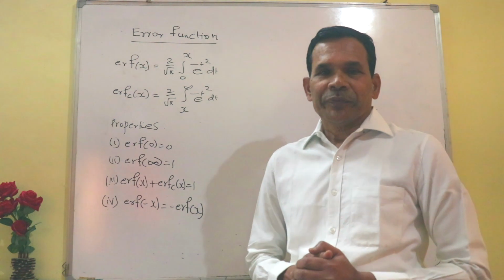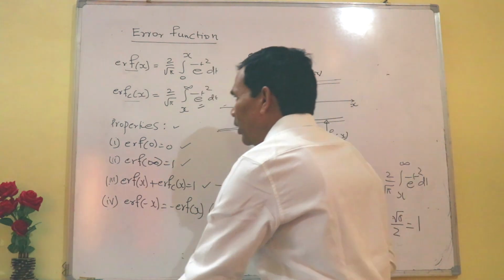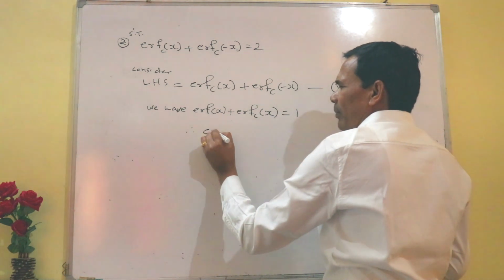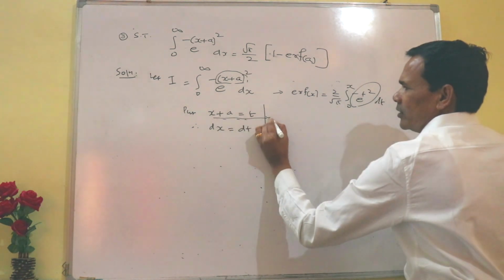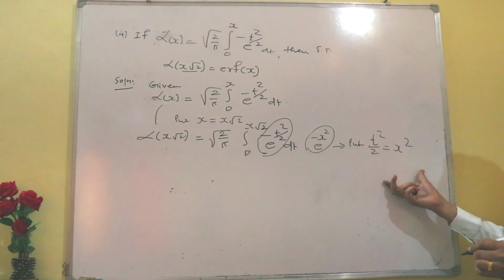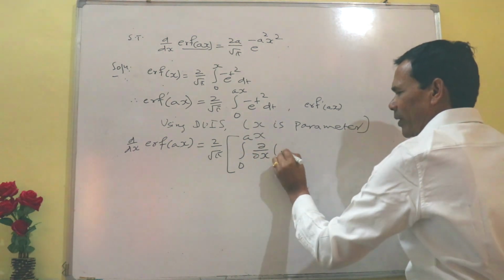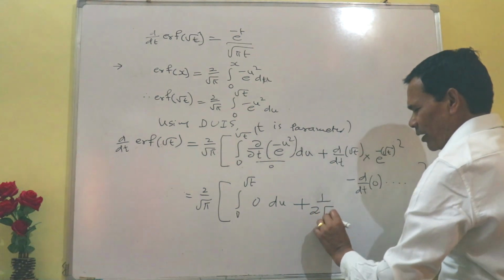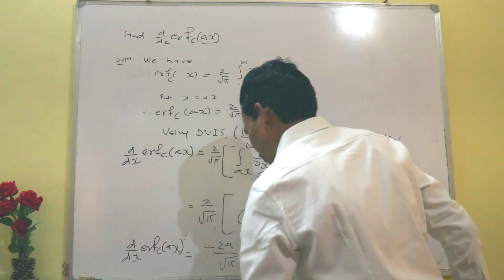EM2 - Unit 3 - Error Functions By Prof. A.R. Tambe